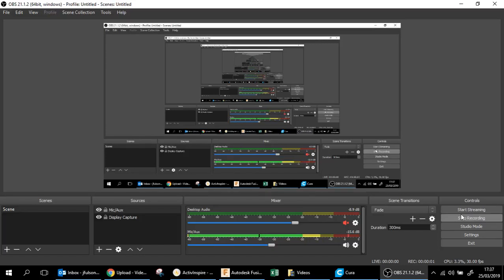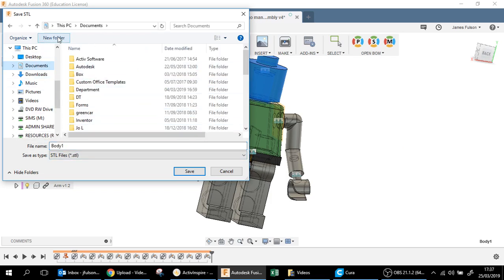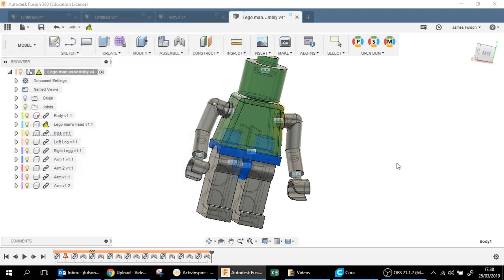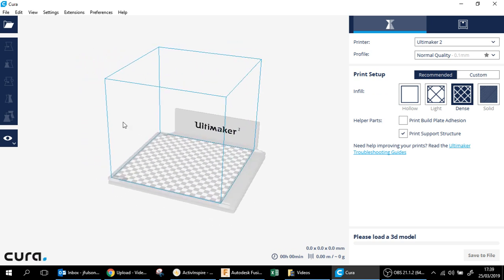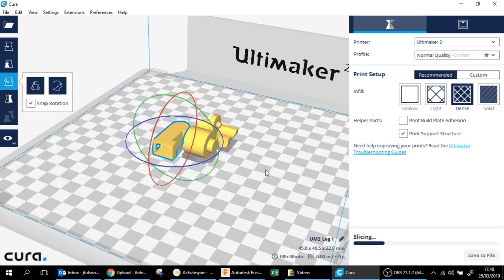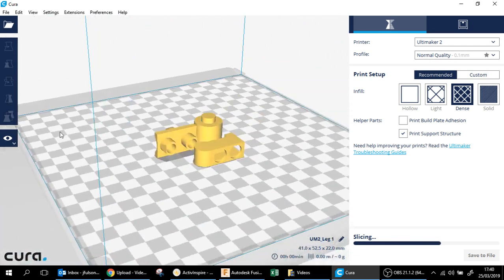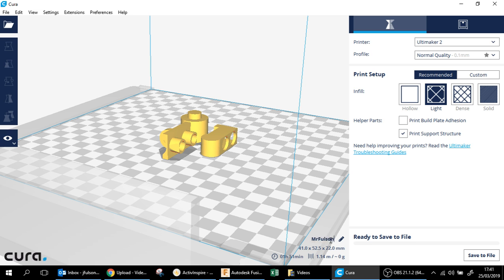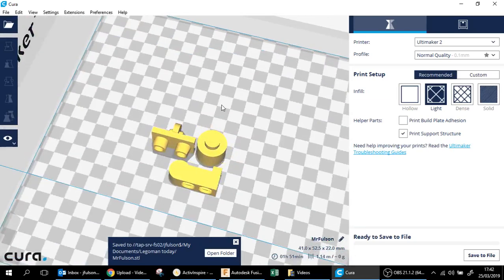Task 13 How to 3D print your parts